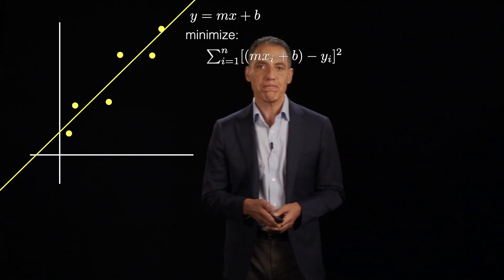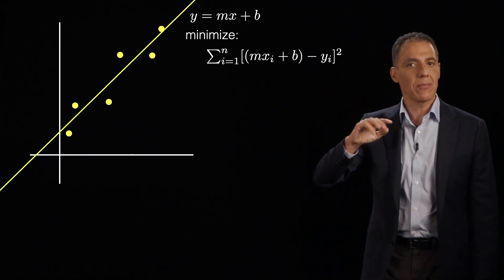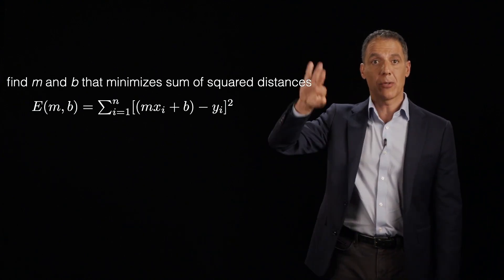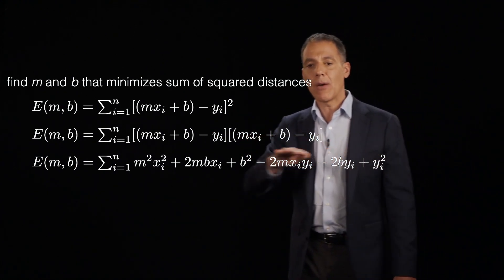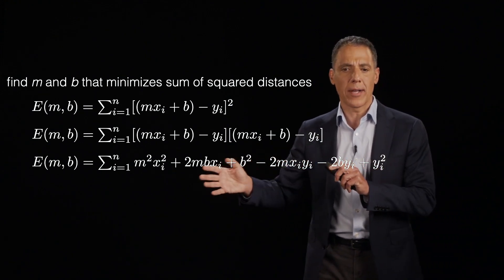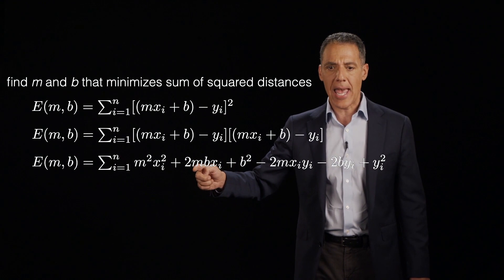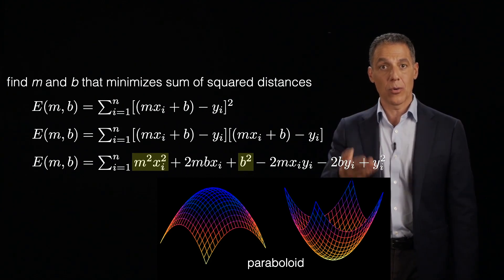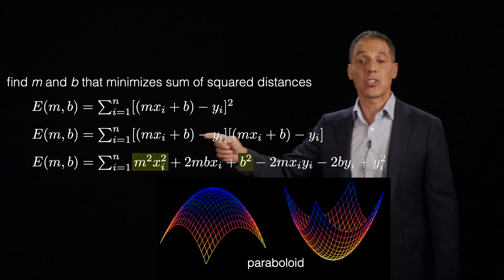Image understanding: supervised learning: regression: least-squares: line fitting, y = mx + b